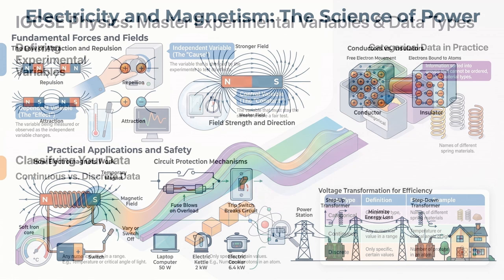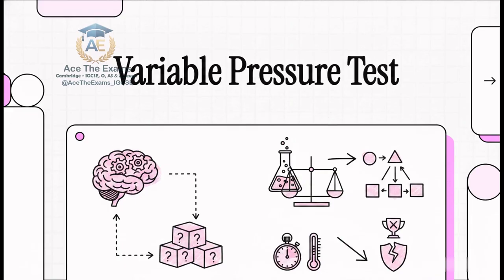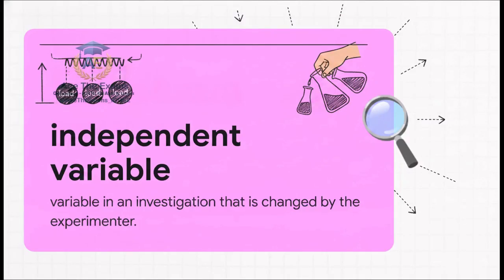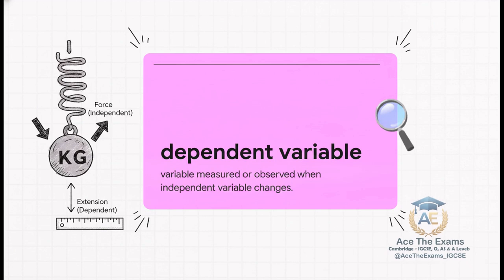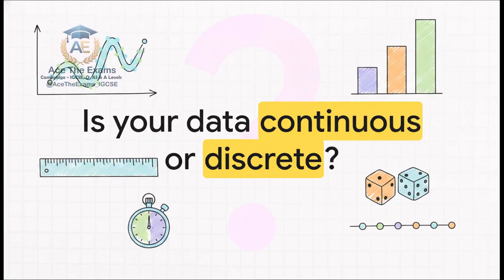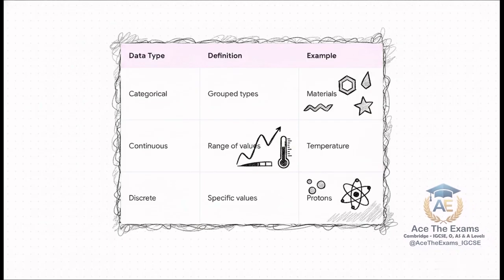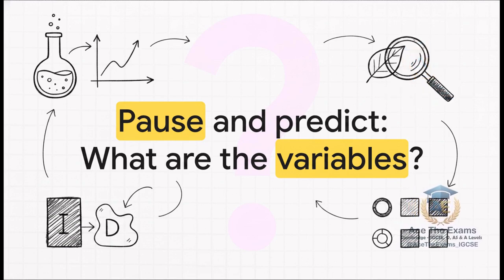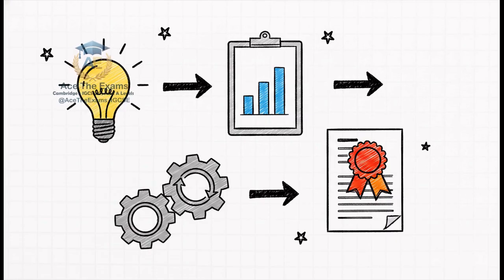Stop Losing Marks on Hooke Law Spring Constant Moments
Learn hooke law spring constant moments and centre of gravity common mistakes quickly with clear exam-focused steps and a concise worked explanation. examtips IGCSE physics #0625